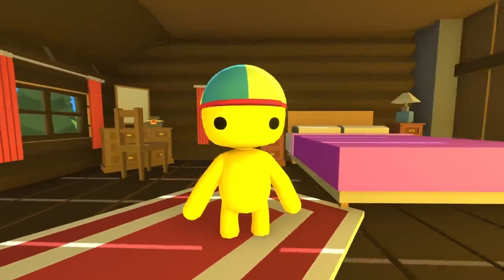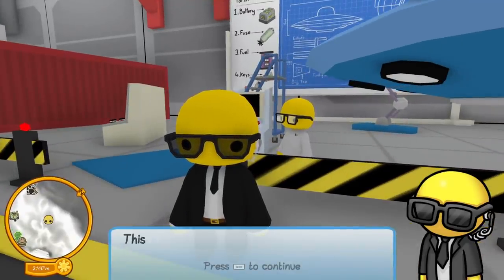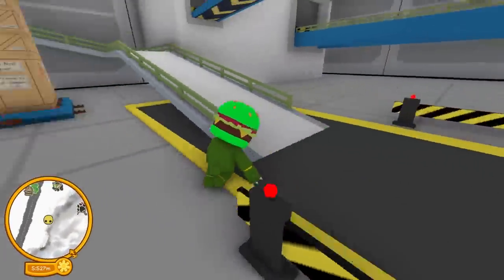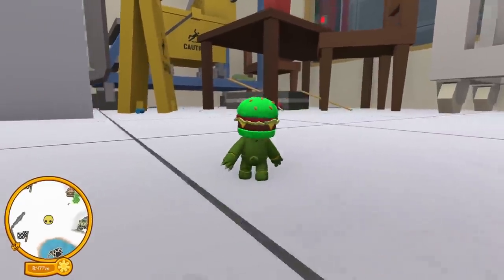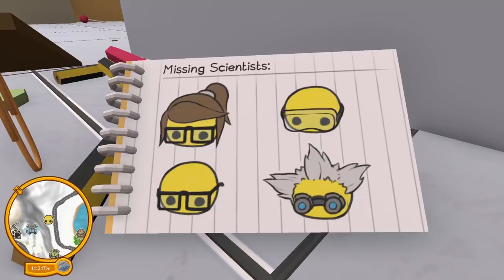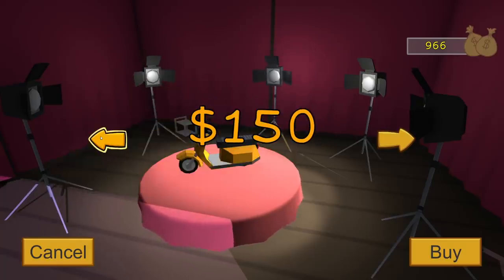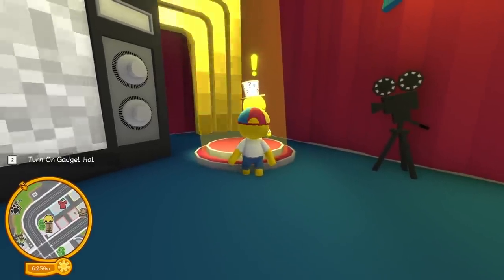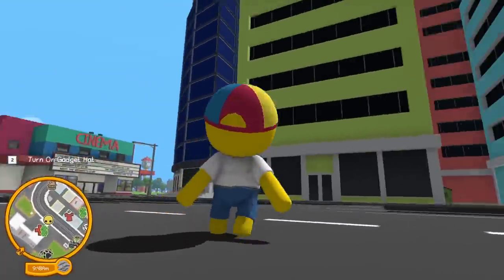I Opened the SECRET Mountain Base & Found a UFO in the NEW Wobbly Life Update!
I Opened the SECRET Mountain Base & Found a UFO in the NEW Wobbly Life Update! Today Camodo Gaming checks out the NEW Update with includes new jobs, secrets, clothes, pets, and vehicles. Play with your friends in Online and local co-op, discover a variety of minigames and objectives to earn cash to spend in the world!